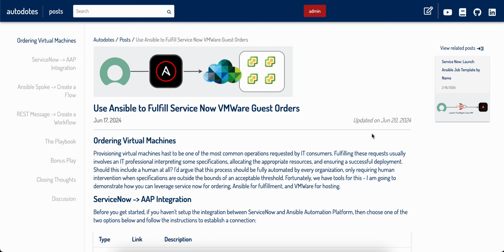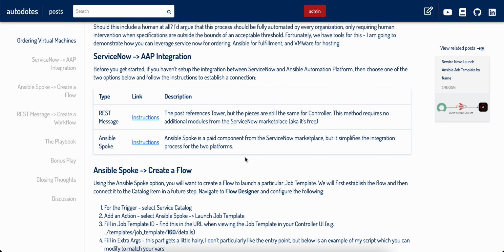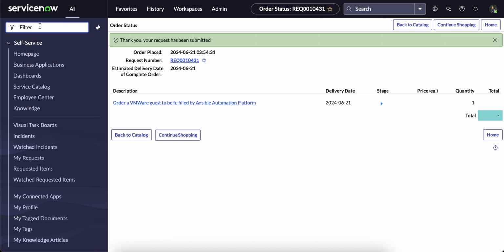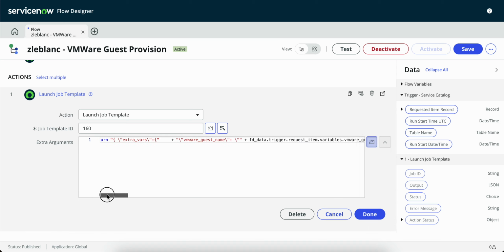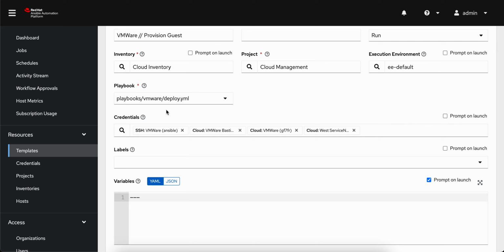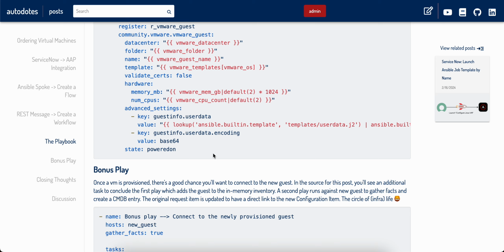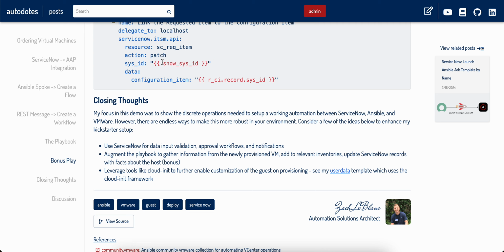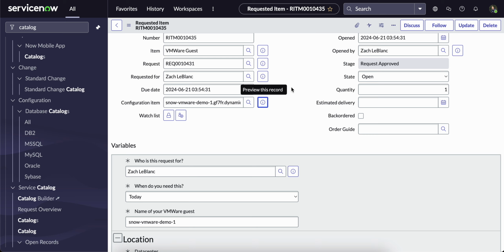Use Ansible to Fulfill Service Now VMWare Guest Orders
Provisioning virtual machines hast to be one of the most common operations requested by IT consumers. Fulfilling these requests usually involves an IT professional interpreting some specifications, allocating the appropriate resources, and ensuring a successful deployment. Should this include a human at all? I'd argue that this process should be fully automated by every organization, only requiring human intervention when specifications are outside the bounds of an acceptable threshold. Fortunately, we have tools for this - I am going to demonstrate how you can leverage service now for ordering, Ansible for fulfillment, and VMWare for hosting.

00:00 - Intro
02:42 - Service Now
06:35 - Ansible
08:30 - Connecting the Dots
12:35 - See the Results